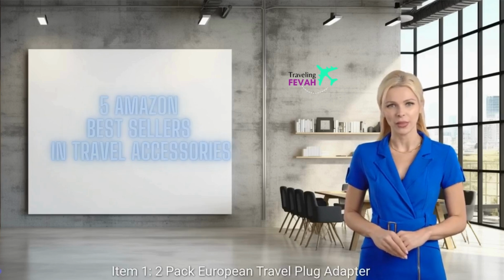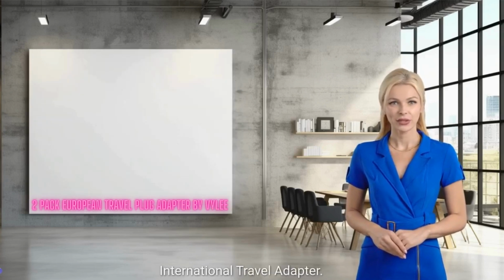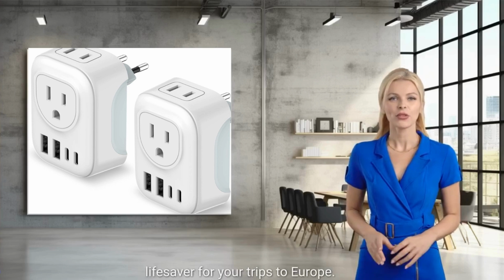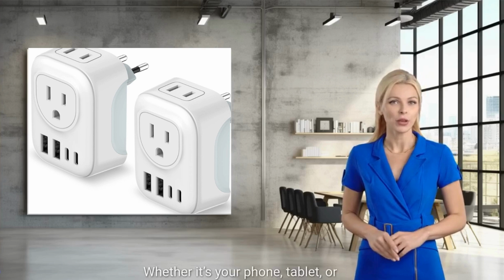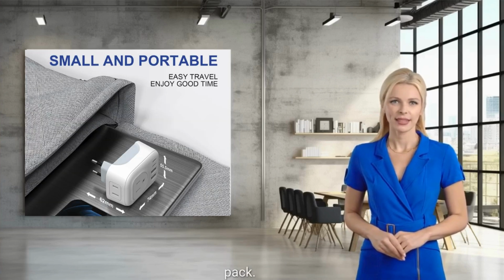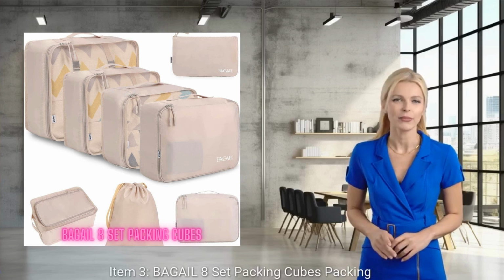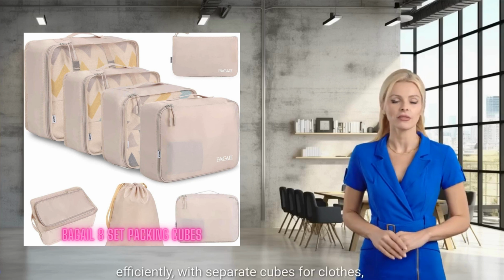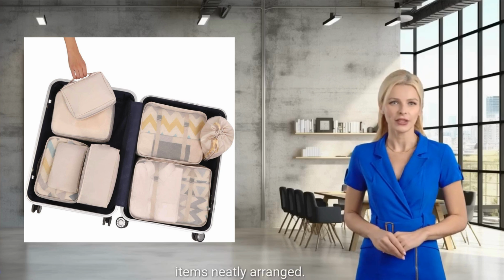5 Amazon Best Sellers in Travel Accessories - Traveling Fevah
- Hey travelers! If you’re getting ready for your next big adventure, you won’t want to miss these top 10 best-selling travel accessories from Amazon.ca. From packing essentials to security must-haves, we’ve got you covered. Let’s dive in!

Item 1: 2 Pack European Travel Plug Adapter by VYLEE First up, we have the VYLEE International Travel Adapter. This 6-in-1 travel plug is a lifesaver for your trips to Europe. It has two outlets and four USB ports, including two USB-C ports, so you can charge multiple devices at once. Whether it’s your phone, tablet, or laptop, this adapter works across most European countries. Plus, its compact design makes it easy to pack.

Item 2: 18 Pack Travel Bottles for Toiletries Next, for those who like to travel light, this 18-pack of TSA-approved travel bottles is essential. These leak-proof and refillable containers are perfect for storing shampoos, lotions, and other toiletries. With different sizes and squeeze caps, it’s easy to fit all your liquids in your carry-on without worry.

Item 3: BAGAIL 8 Set Packing Cubes Packing is made simple with these BAGAIL Packing Cubes. This 8-piece set helps organize your luggage efficiently, with separate cubes for clothes, shoes, and accessories. They’re lightweight, durable, and help maximize space, keeping your items neatly arranged.

Item 4: WALNEW RFID Blocking Passport Holder Keeping your personal information secure is important while traveling. The WALNEW RFID Blocking Passport Holder not only stores your passport but also protects it from electronic theft. This sleek wallet comes with multiple slots for your cards and boarding passes, all in a slim, stylish design.

Item 5: FREETOO Luggage Scale Avoid overweight baggage fees with the FREETOO Digital Luggage Scale. This portable gadget weighs up to 110 lbs (or 50 kg) and has a clear digital display, making it easy to weigh your suitcase before heading to the airport. The tare function helps with accuracy, so no more surprises at check-in.